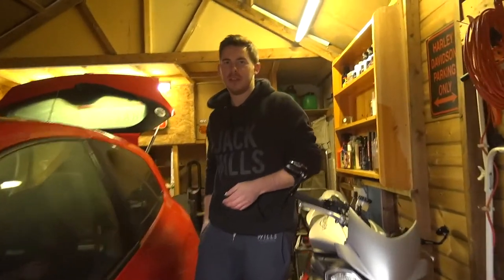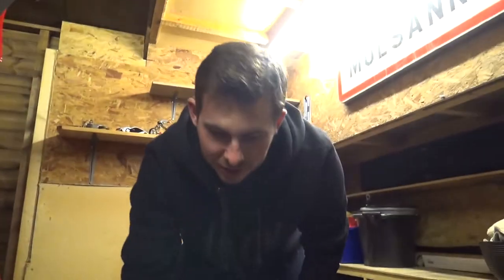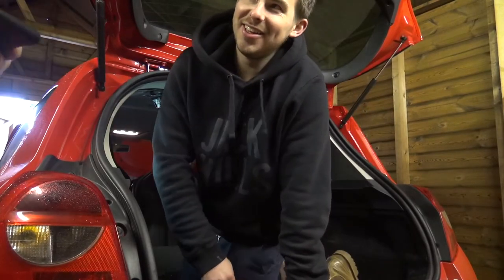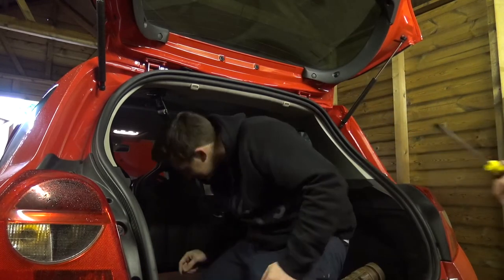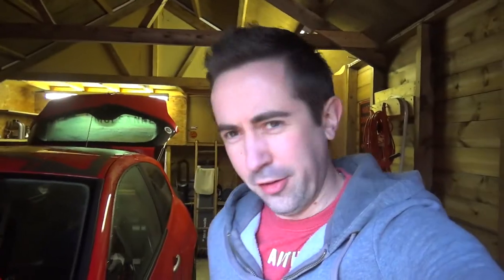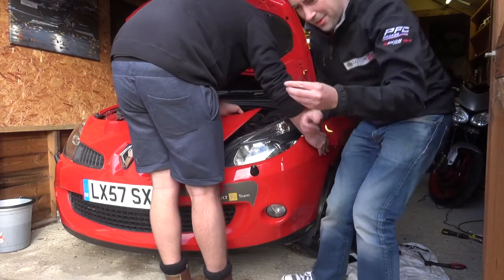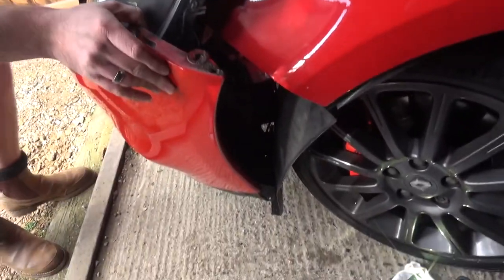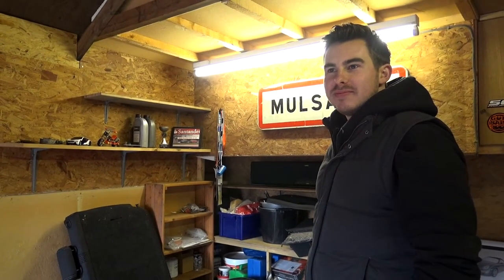Clio 197 R27 - My First Track Car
We're back!

Over the festive break we decided that 2017 should be the year to get the team out on track so Jonny started looking for the perfect track car and settled on the Clio 197!

Do you track your Clio? We'd love to hear from you regarding modifications and improvements we could make to get track ready.

UltimateRoadtrips intro music sample - 'Rameses B - Memoirs (Cinematic Version FREE)' by Rameses B